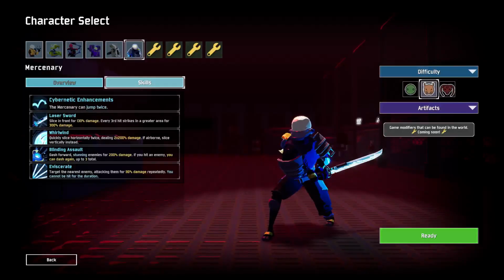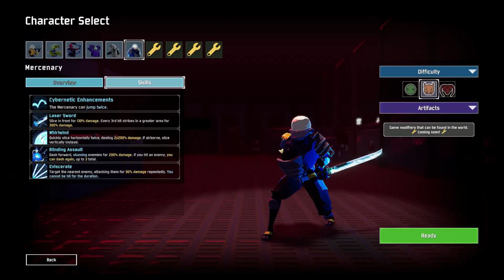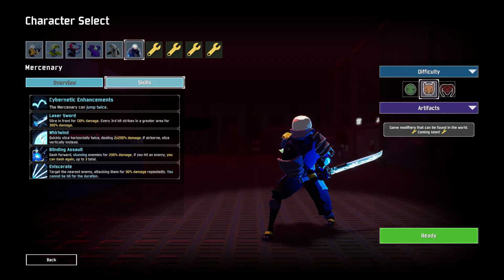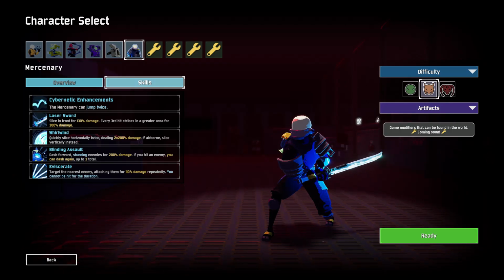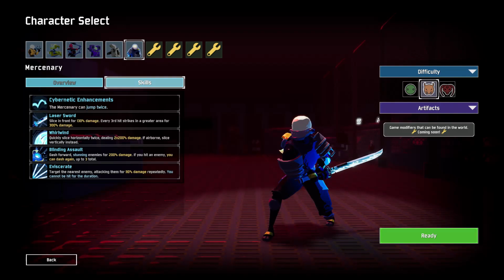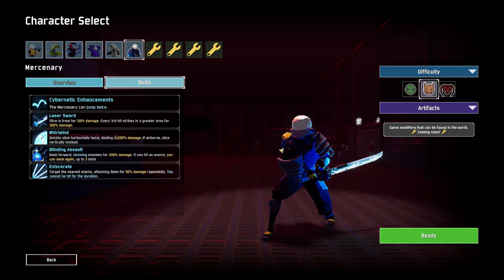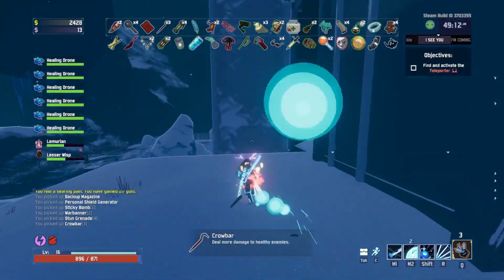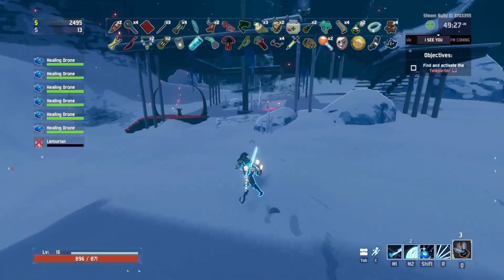Mercenary Review - Risk of Rain 2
Also a brief overview of how to unlock this awesome character

Thank you for those who stopped by the stream and hung out, you guys rock!